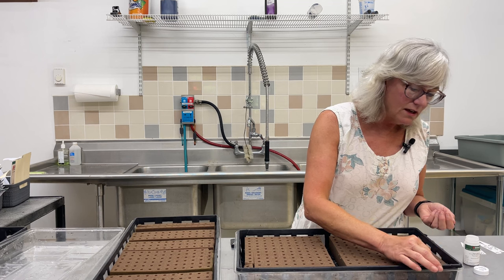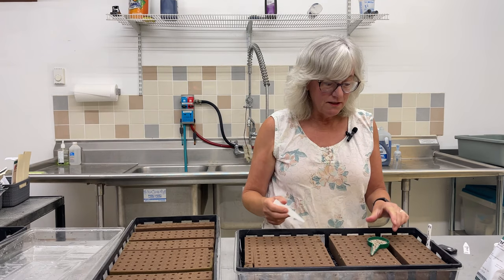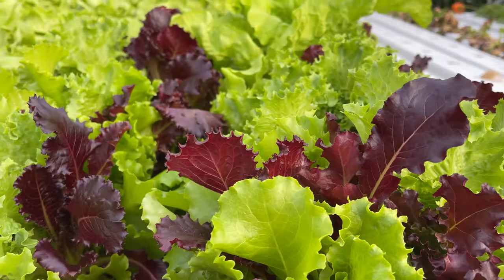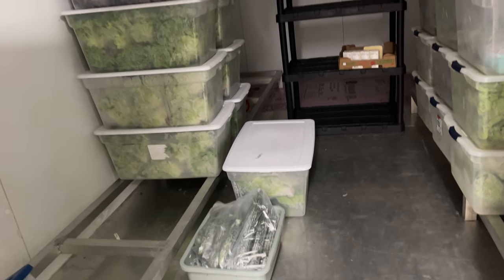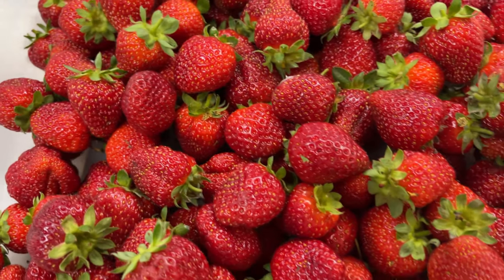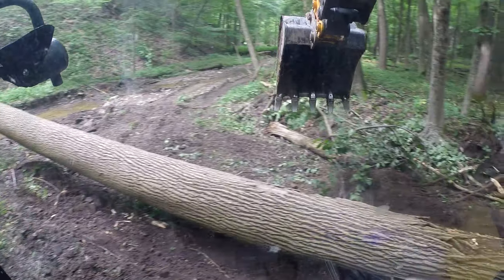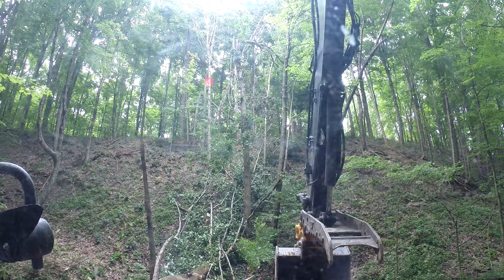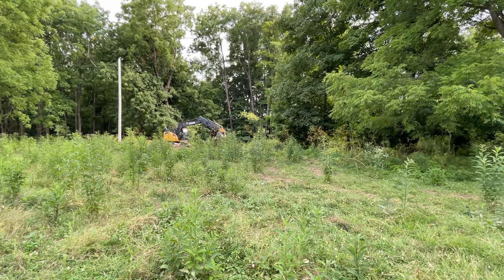July strawberries! Farm market tidbits and excavator cleaning out log jams in the river.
Hydroponic strawberries are doing great in the high tunnel. New strawberry nutrient formula is making a huge difference. Harvesting and packing up for the farm market ideas and Doug rents a 30k excavator to clean up the logs and debris from the river and creeks to help prevent flooding on the farm and to give us a bit of firewood to heat the greenhouse this winter.

Our Address: 1130 E. Main Street Suite 118 Ashland, OH 44805.

Katy's new greenhouse shoes (Merrell Women's Hydro Moc Water Shoe)

Greenhouse Film Roll Up Motors with Limit Switch and Transformer Controller Joint Box (AC110V to DC24V) for Greenhouse Ventilation (Forward Reverse Control 2 Motors)

Digital LCD Temperature Controller 10A DC 24V

Hanging baskets with coco liner

Mechanics stool

Blue Lab Guardian Monitor

Nutrient Timer

Dosatron Injector

110v Valves

Pocket Punch